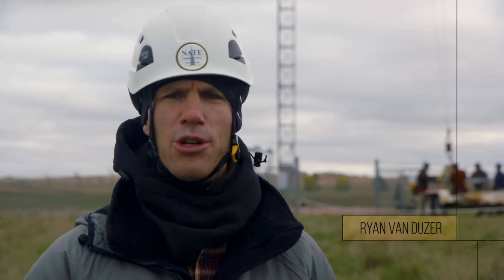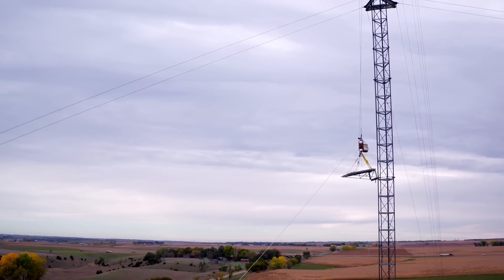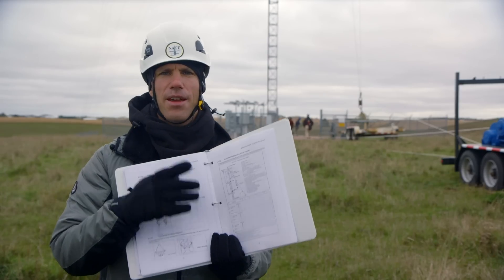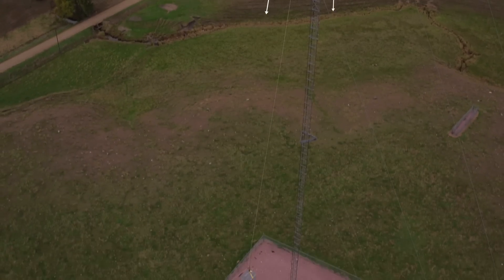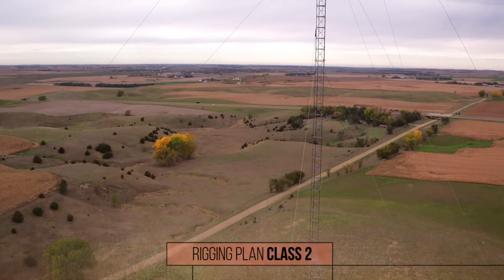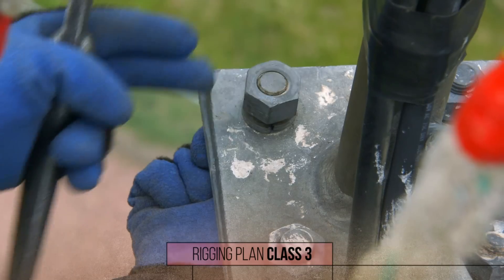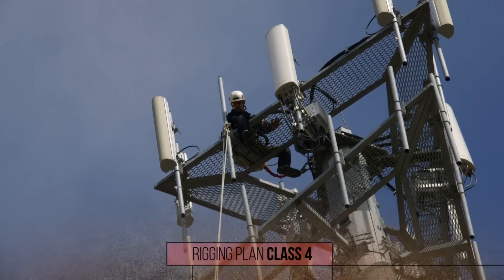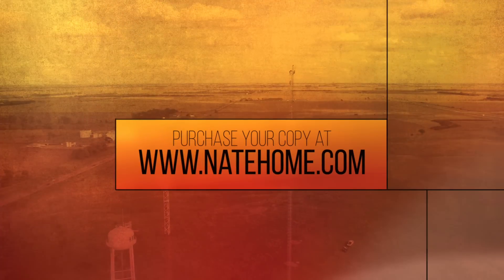NATE ClimberConnection Video on ANSI/ASSE A10.48 Standard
The National Association of Tower Erectors (NATE) today released a safety video highlighting the new ANSI/ASSE A10.48 Standard. The video is the first to debut as part of Volume 2 of the NATE Climber Connection series.

The A10.48 Standard – Criteria for Safety Practices with the Construction, Demolition, Modification and Maintenance of Communications Structures has been described as a game- changer for the industry as it has the distinction of being the first comprehensive standard encompassing the entire tower construction, service and maintenance industry.

The Climber Connection Volume 2 video includes an overview of the A10.48 Standard and includes practical information on gin poles and rigging class guidelines for the industry to follow in accordance with the standard. The video also includes epic aerial views and footage of hard working tower crews in action at a communications tower site.

Spread the word using the ClimberConnection!